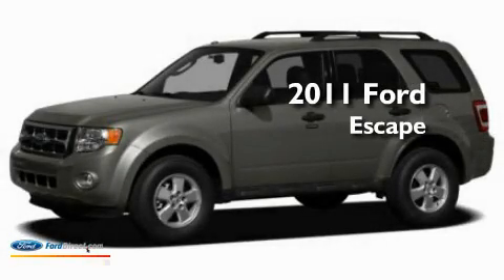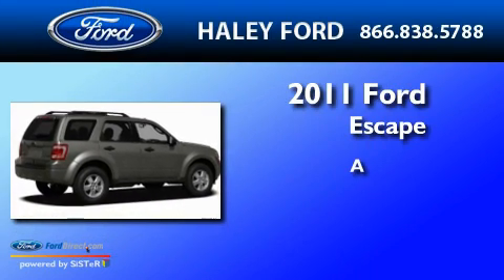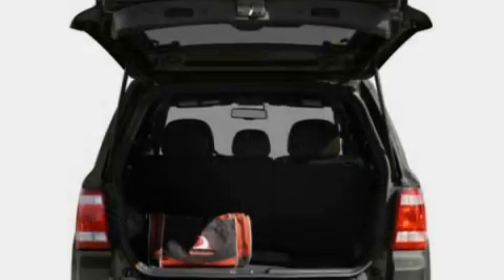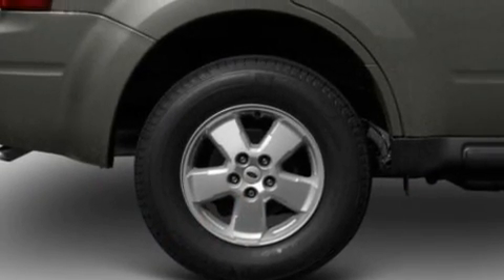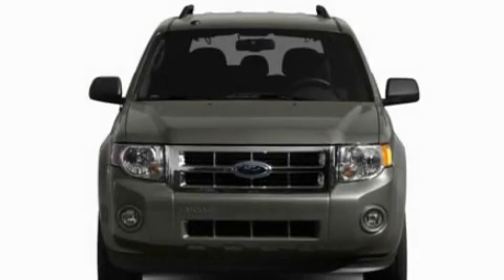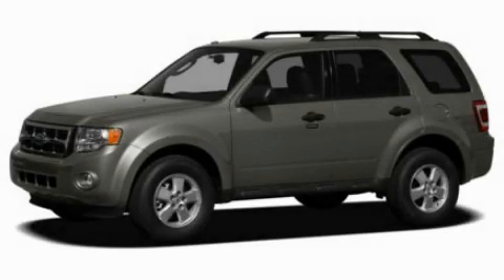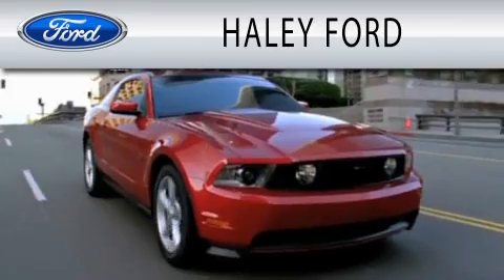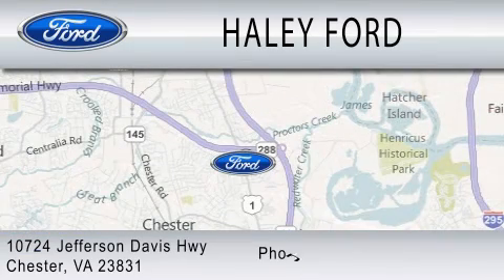2011 Ford Escape VA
Year : 2011
 Make : Ford
 Model : Escape
 Engine : 3.0L DURATEC FFV V6 ENGINE

 Exterior : BLUE FLAME METALLIC

 Interior : CHARCOAL
 Stock :

 10724 Jefferson Davis Highway
  , VA 23237